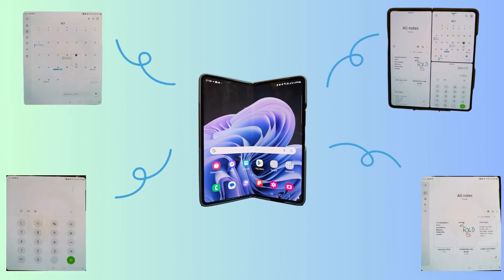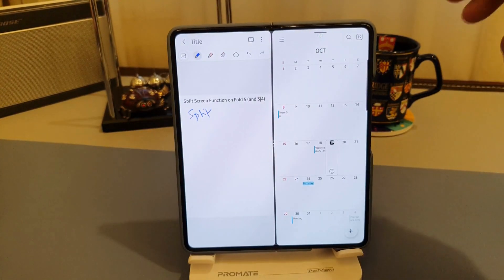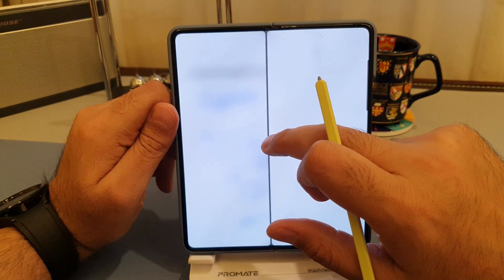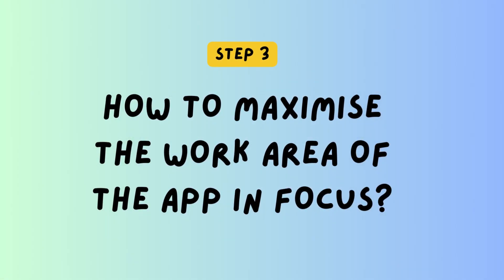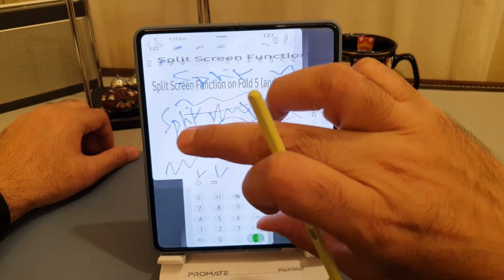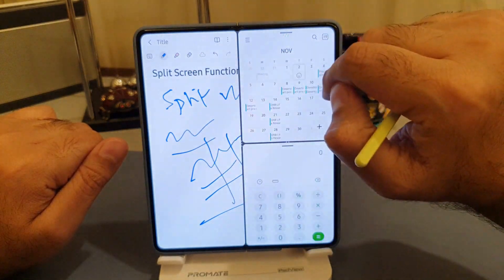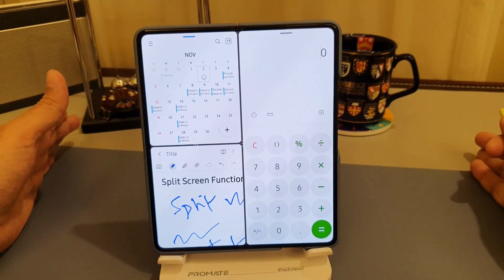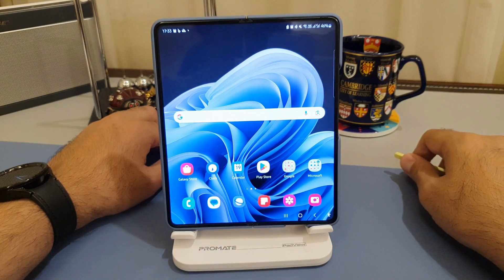Boost PRODUCTIVITY: Master MULTITASKING on Z FOLD 4 & 5! samsung galaxy z fold 5 productivity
In this video, I will demonstrate how to unlock the hidden potential on Z Fold 4 & 5 through multitasking using Split Screen mode.

Multitasking on Z Fold 4 and 5 will  boost your productivity, efficiency and time utilisation.

Whether you're a power user or just looking to boost your efficiency, this guide has got you covered.

Setting Up Multiple/Split Screens: Learn how to activate and customize the split screen feature on your Galaxy Z Fold 5. We'll show you the settings, shortcuts, and gestures needed to seamlessly transition between applications.

Split Screen Functionality: Discover how to split your screen between two apps for simultaneous usage. From browsing while taking notes to watching videos while checking emails, this feature is a game-changer.

App Pairing for Quick Access: We'll demonstrate how to create app pairs for one-tap access to your most frequently used combinations. It's a time-saving trick you won't want to miss.

0:00:00 Introduction
0:00:50 How to open two apps in split screen mode?
0:03:24 How to add a 3rd app to the split screen mode?
0:04:00 How to maximise the work area of the app in focus?
0:06:45 How to save the multiscreen combination as a favourite?
0:07:37 Multiple combinations of favourites

how to use multiple screens on samsung galaxy fold 5
split screen on z fold 4
samsung galaxy z fold 5 productivity
galaxy z fold 4 productivity
z fold 4 vs z fold 5
z fold 4 tips and tricks
galaxy z fold 5 review
how to split screen on z fold 5
how to use multi screen on z fold 4
samsung z fold 5 productivity
how to uise multi screen on z fold 4
z fold 4 productivity
top tips z fold 5
top tips Z Fold 4